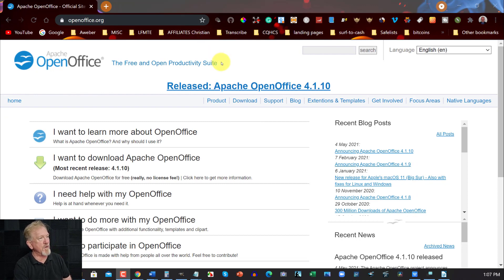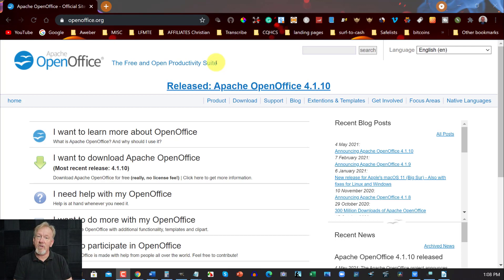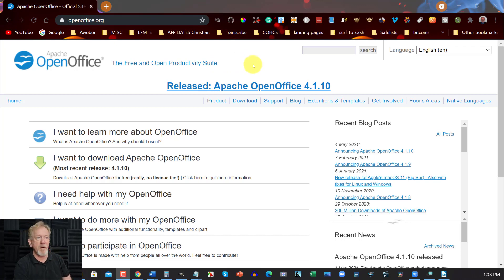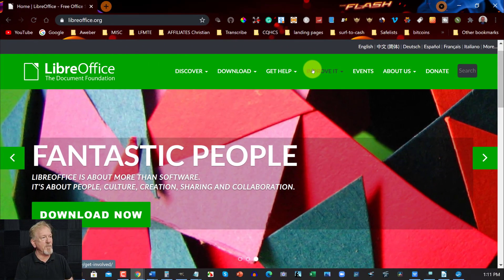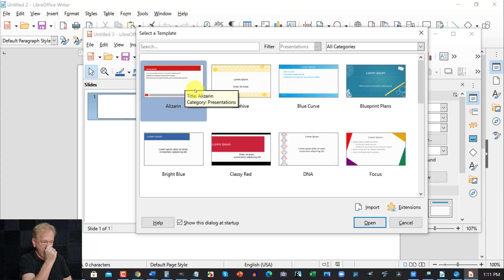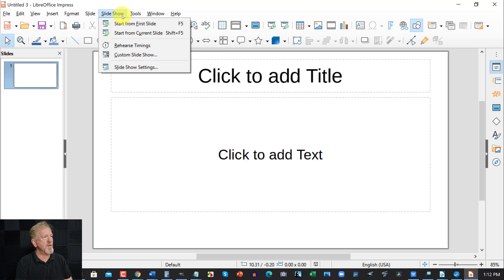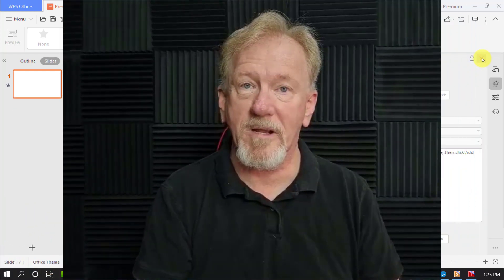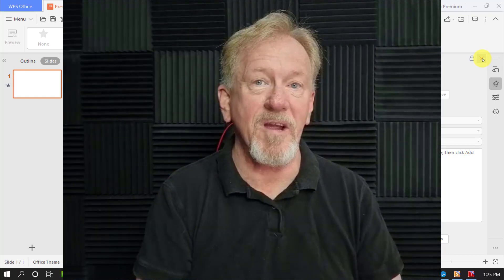Top 5 Best Free Microsoft Office Alternatives 2021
In this video, we will be discussing the Top 5 Best Free Microsoft Office Alternatives 2021.
Today we are discussing the Top 5 Best Free Microsoft Office Alternatives 2021, Microsoft office Is beyond a doubt the most widely used word program in the world, however, it does come with a cost, It isn't free. In today's video, we will be talking about free office Alternatives.
We will be discussing sites like, open office writer, LibreOffice, OnlyOffice, WPS Office. These Microsoft office alternatives are essentially free Microsoft office alternative to Microsoft Office. They are in fact a free office suite. These free Microsoft office alternatives Are completely 100% free.
If you are looking for a good free Microsoft office alternative, Then these top 5 best free Microsoft Office alternatives are perfect for you.
We are also speaking about sites like libre office, open office.
I am aware that some people in the world just cannot afford the latest version of Microsoft Office so instead, I put together this list of the top 5 best free office suites that I can find. These are beyond doubt the best free microsoft office alternative software. The last one on the list is almost identical to Microsoft word, So this is my top 5 list.

Vidnami is the ultimate Video Creator.

0:00   Intro
0:35   Site 1
3:22   Site 2
6:17   Site 3
8:34   Site 4
10:39 Site 5
15:08 Conclusion
15:34 End Screen